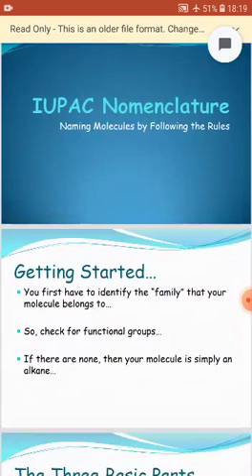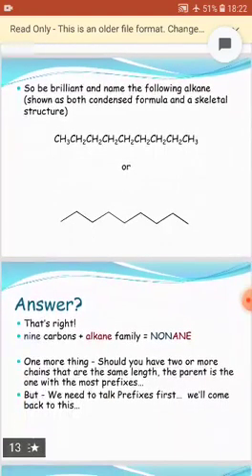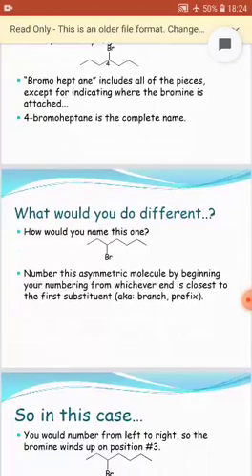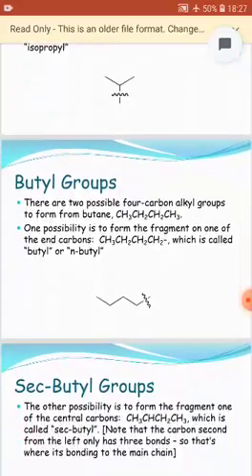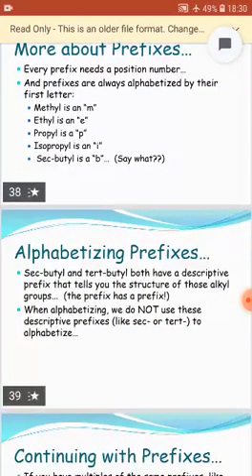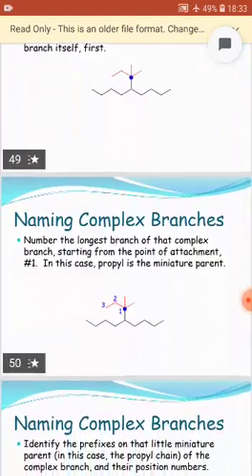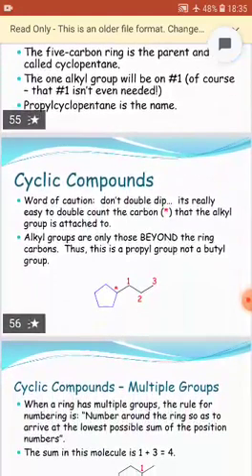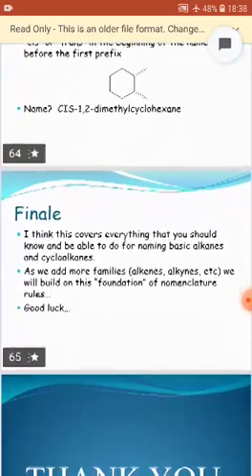IUPAC Nomenclature POC-I By Mr. Kaushal Kumar Saini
POC-1